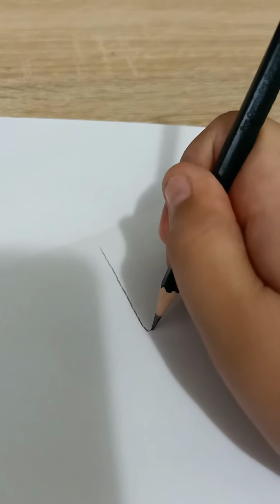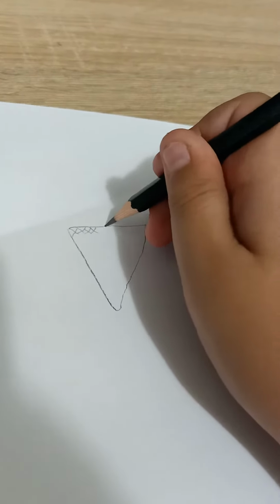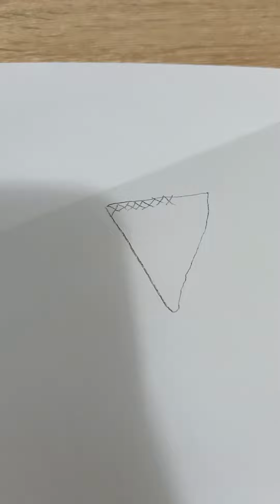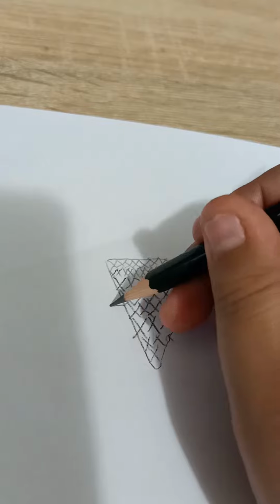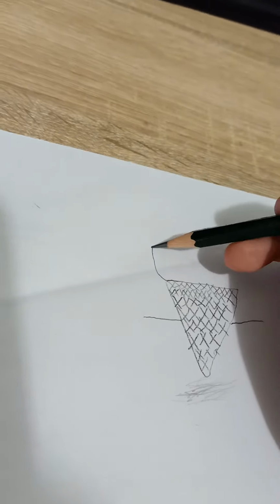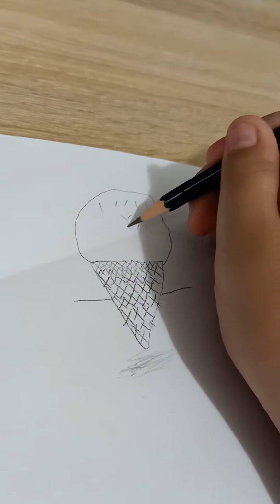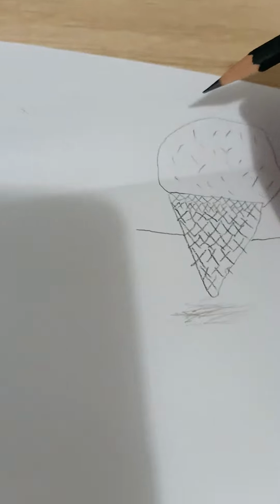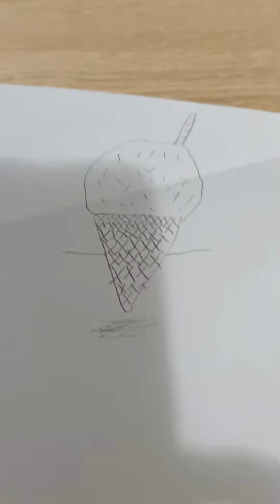how to draw a ice cream easy torturial